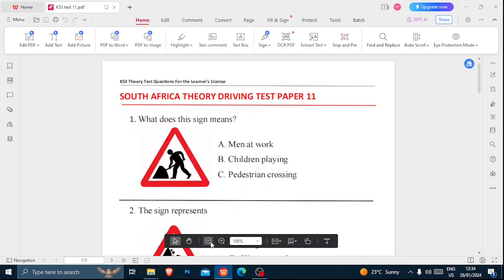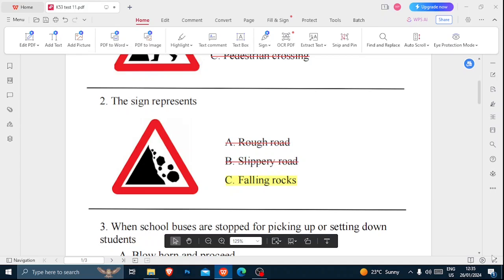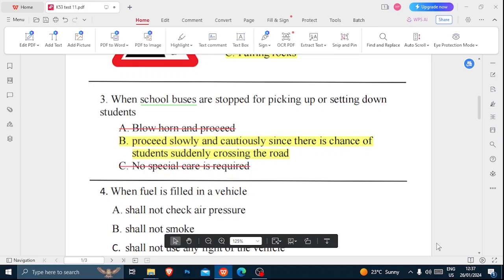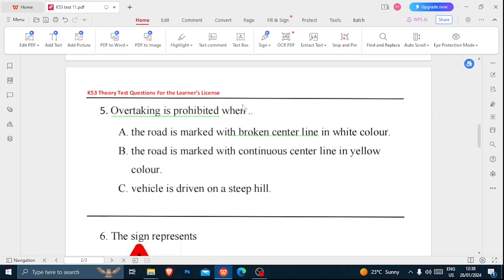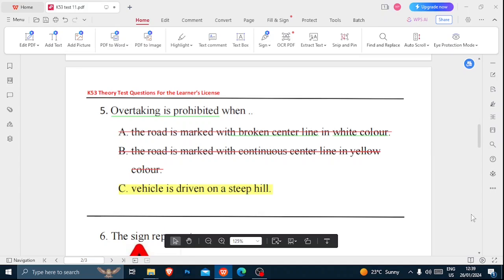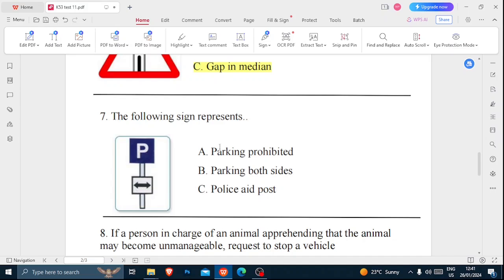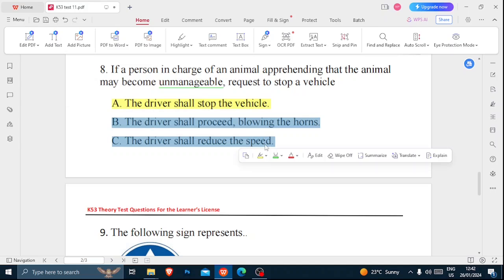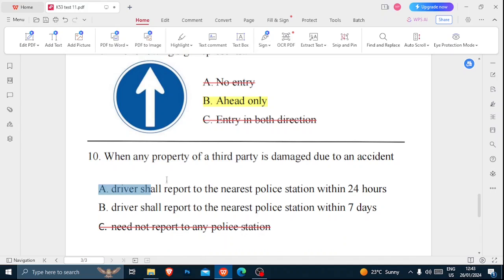K53 Learner's Test South Africa Question And Answer 2024 | Lesson 11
k53 Learners License K53 TEST QUESTION Paper 11containing ROAD TRAFFIC SIGNS 2023 (including road signs, traffic signals and road markings). The purpose pf these tests is to help you prepare for your South African K53 Learners License test.